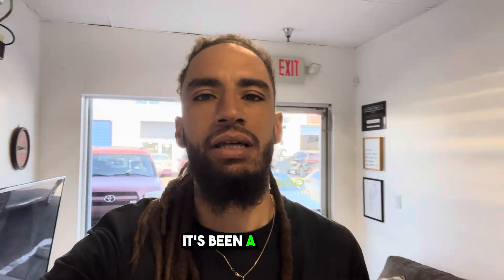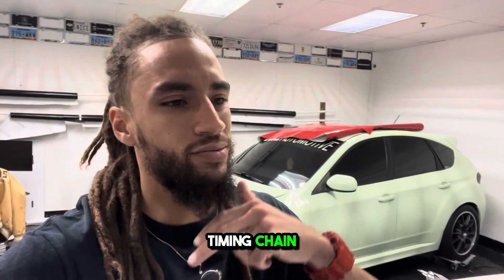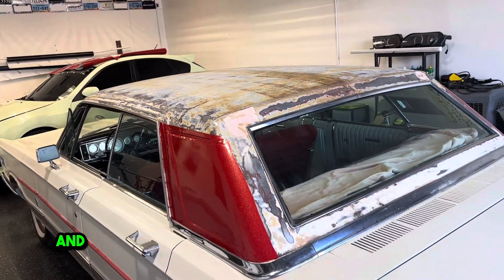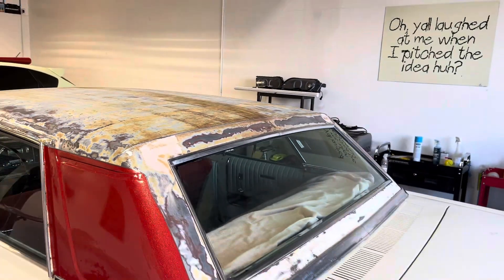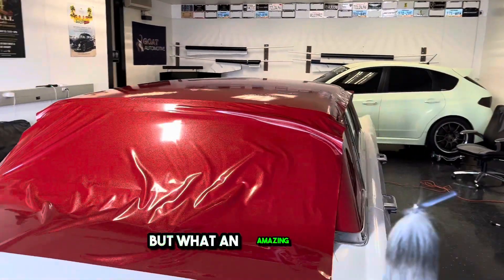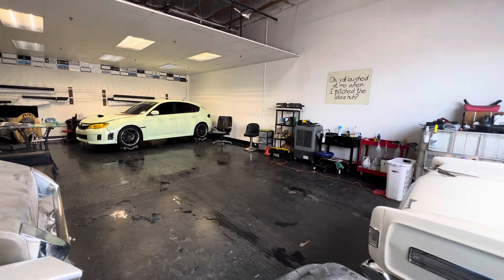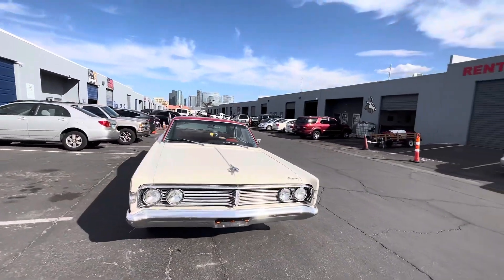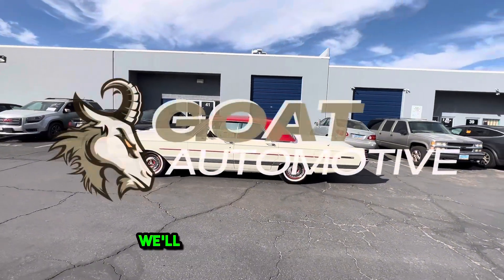DayToDay Classic Mercury Roof Wrap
Welcome to a behind the scenes POV of a very cool looking Classic Mercury roof wrap provided at the #1 rated Las Vegas Auto Spa 🔌🐐

The vehicle vinyl wrap installed was a HIGH metallic red by KPMF.

For the 🍒 on-top our customer choose to protect his roof wrap our 2-year Ceramic Coating service. Ceramic Coating provided by Gtechniq.

Speak with a specialist for more details

📍 4440 S. Arville st. suite 7